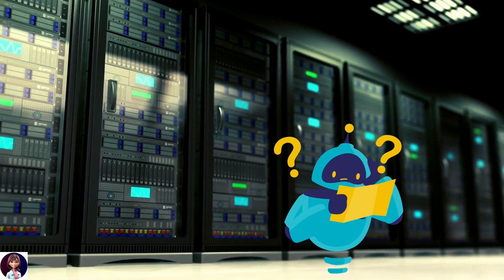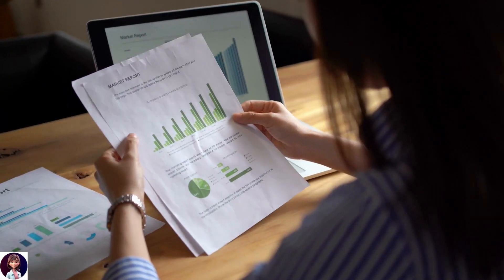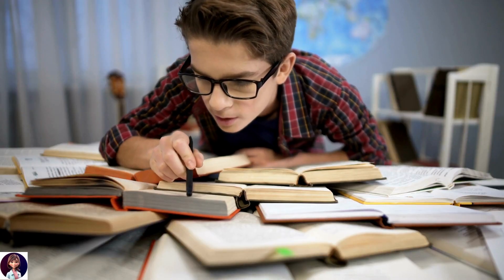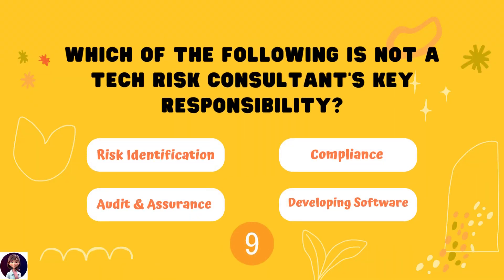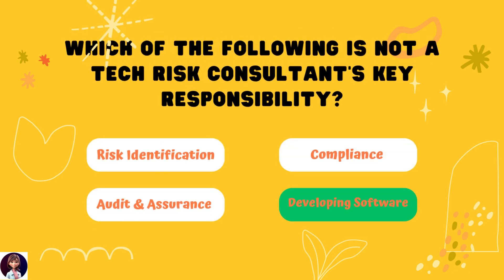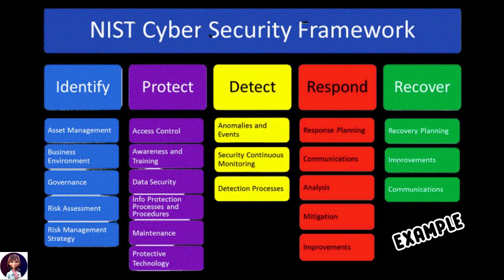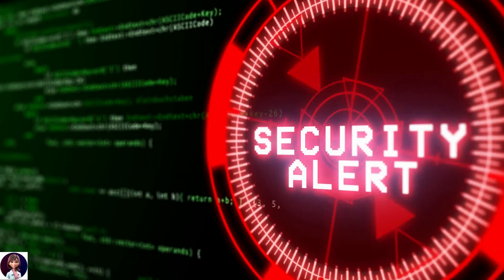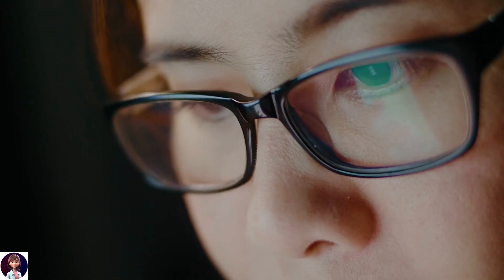Technology Risk Consulting at a Big 4 [from an Ex-EY Manager] |Episode 11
Discover the world of Technology Risk Consulting in this informative overview video. Learn how our expert consultants help businesses navigate the digital landscape, mitigating risks and ensuring secure operations for a safer digital future.